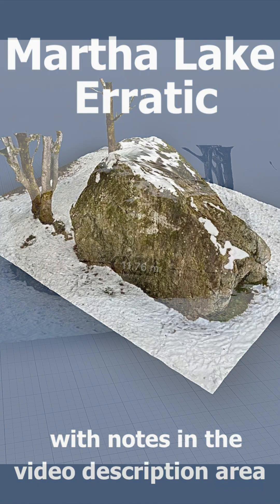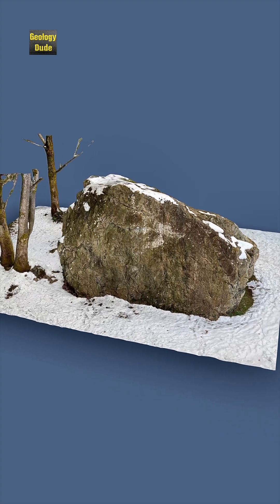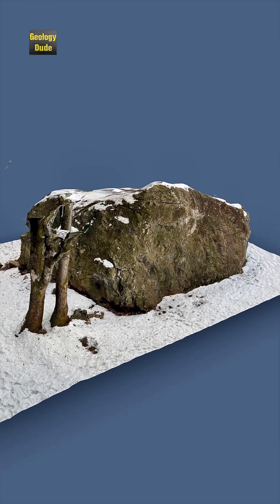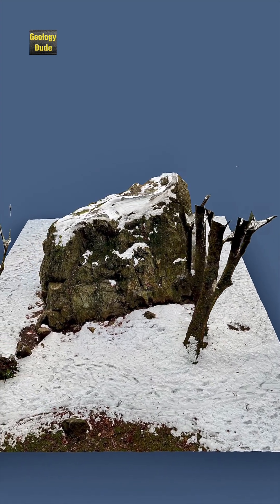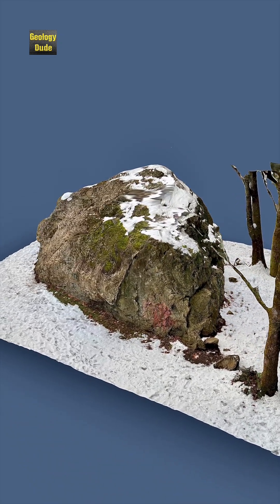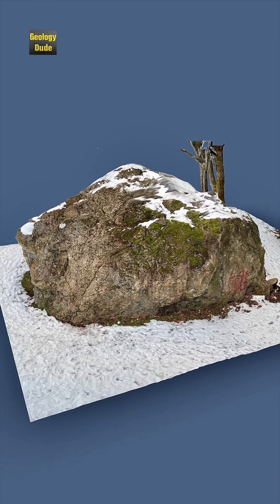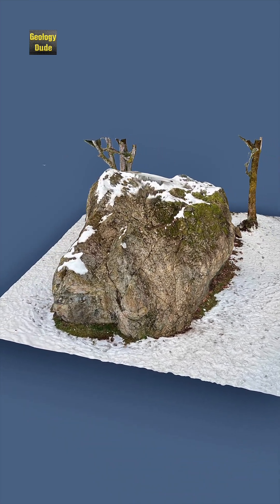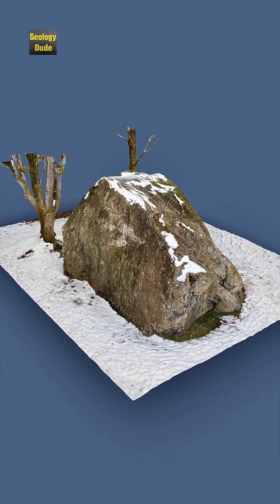Martha Lake Glacial Erratic Boulder--Lynnwood, Washington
This video focuses on the “Big Rock” at Martha Lake—also known as the Martha Lake Erratic. It is located north of Seattle. I’m trying to accommodate all the name variations in the title (ha ha). The erratic is accessible to all at a city park in the City of Lynnwood. This video uses 360-degree photogrammetry to showcase the boulder.

This is one of the largest glacial erratics in western Washington State. The rock type is a greenstone, a greenish rock that weathers to brownish tones. A greenstone is a low-grade metamorphic rock that was subjected to low- to- moderate pressure and heating. Originally, a greenstone was a black-color lava rock called basalt. Basalts contain roughly 50% iron, and upon weathering, it rusts into brownish colors.

The big rock was moved here by the Puget Lobe glacier during the last Ice Age. It became exposed at the end of the ice age, when this glacier melted about 12,000 years ago. Other large, greenstone erratics are located in the area. The potential source areas for these erratics are the Deception Pass area (near Anacortes) and/or the cities of Sedro-Woolley and Mt. Vernon, Washington.

Finding the Martha Lake erratic may be confusing, because two city parks in Lynnwood have very similar names (but are in different areas). The "Big Rock" is in the Martha Lake Airport Community Park. Please don’t confuse this park name with the other park called, Martha Lake Park (which is roughly a mile away from the Martha Lake erratic).

A group of rock climbers use this boulder. They have mapped several climbing routes on this "Big Rock". Please follow park regulations when visiting the park. Here is a link to their web

--Again, I thank Dave Tucker for additional information related to this erratic. His web site contains information on the Martha Lake Erratic

Additional references: 1) History of Martha Lake Airport Community Park and “Big Rock”

Otherwise some commentary. I feel the snow on the day of my visit really helped to highlight the features of this boulder. Western Washington has gloomy weather in the winter.

Don’t forget that geology isn’t rocket science, it’s Rock Science!